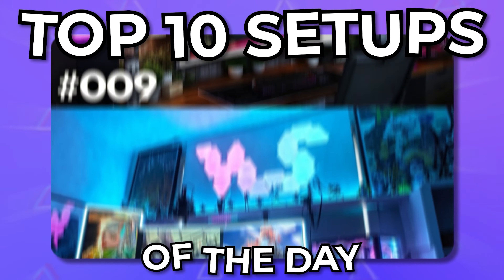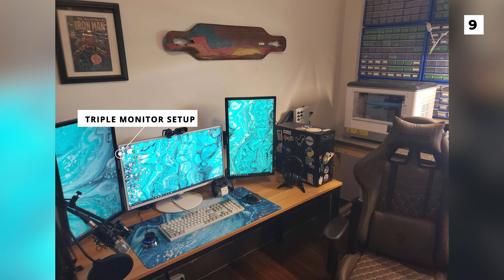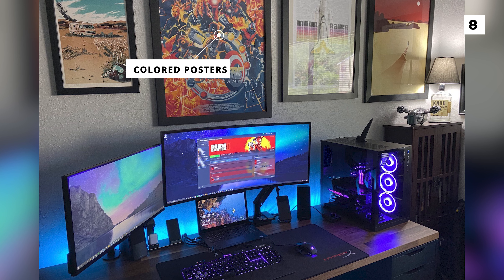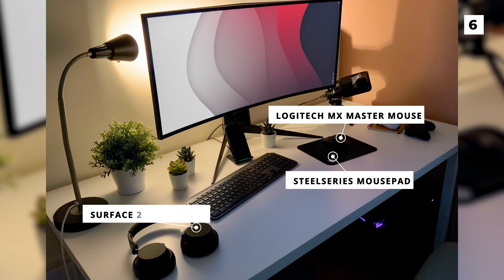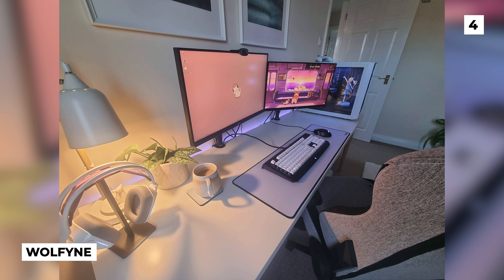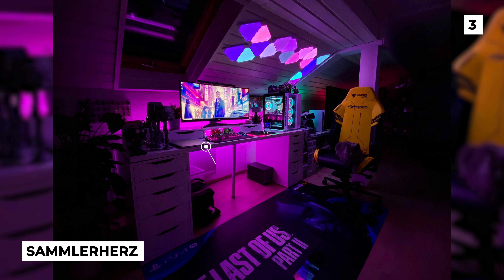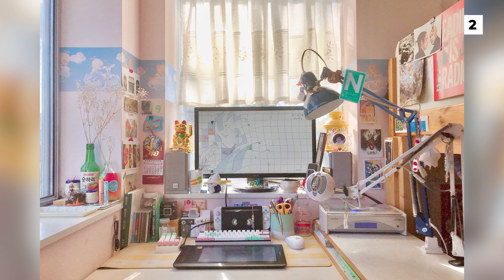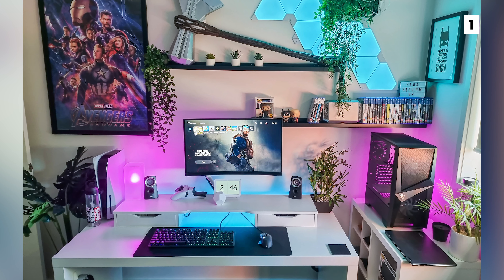AMAZING Desk and Gaming Setups Review - Episode 36